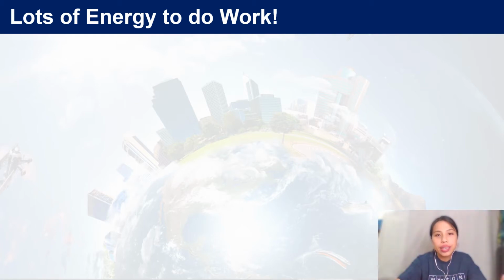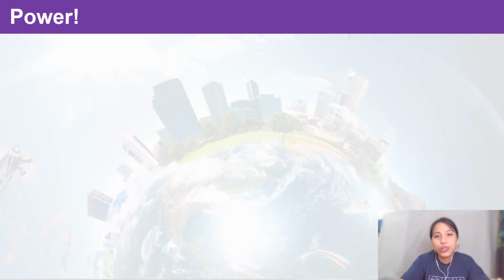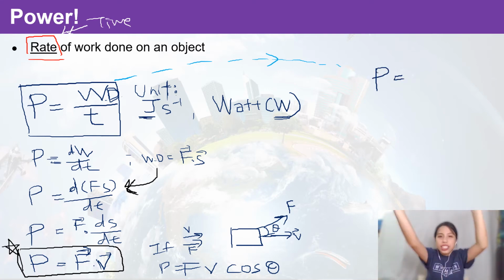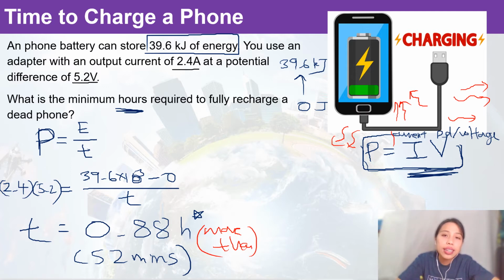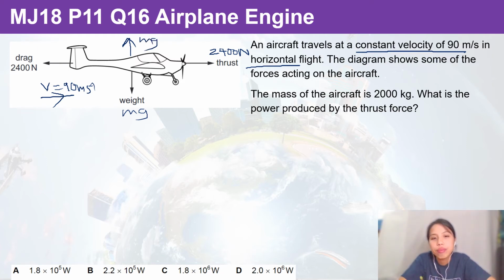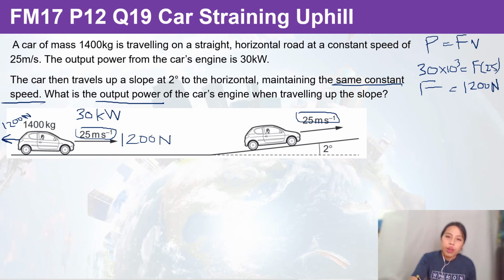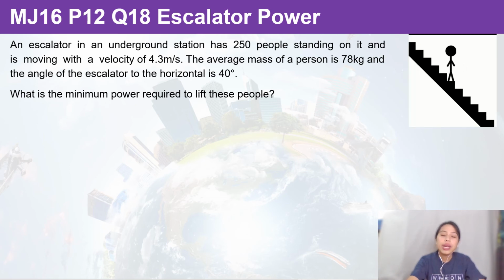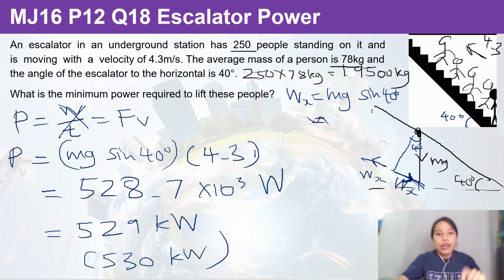[ARCHIVED] Calculating Power | AS Work Energy Power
Rate of energy - also known as power (with units of Watts) - can be calculate for all kinds of systems!
00:12 Energy changes
01:19 Energy vs Power
04:43 Defining Power
10:02 Charging Phone
14:27 Energy Graph (ON13 P13 Q19)
17:11 Aircraft Flight (MJ18 P11 Q16)
20:46 Car Uphill (FM17 P12 Q19)
27:19 Escalator (MJ16 P12 Q18)

Practice Past Year Structured Questions:
ON12 P23 Q3 (pg24) Cyclist Drag
MJ16P23 Q3 (pg30) Car Drag